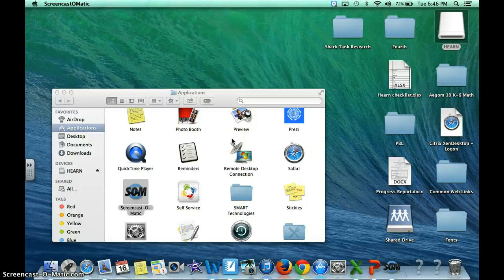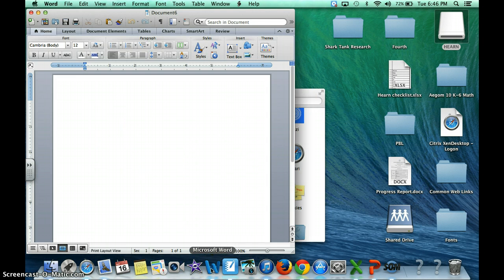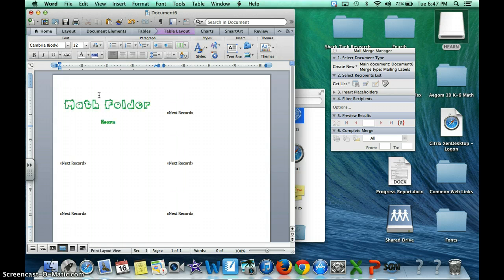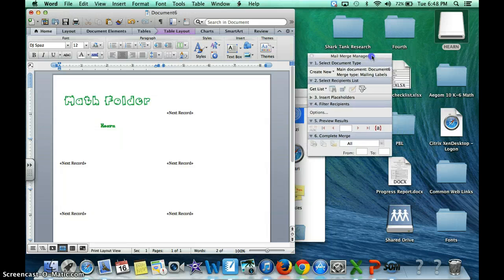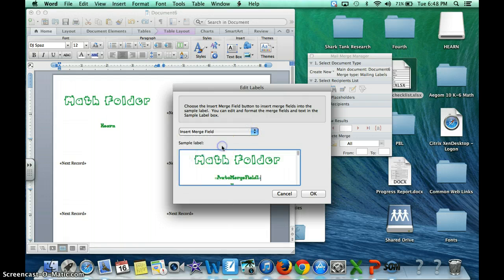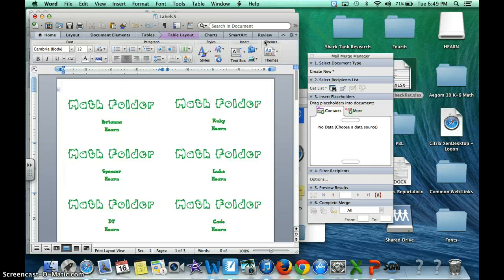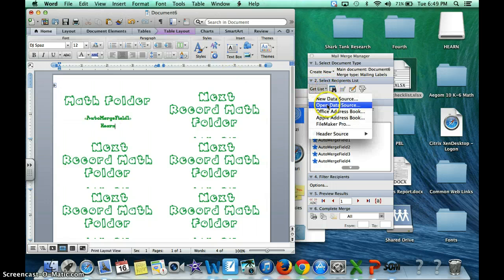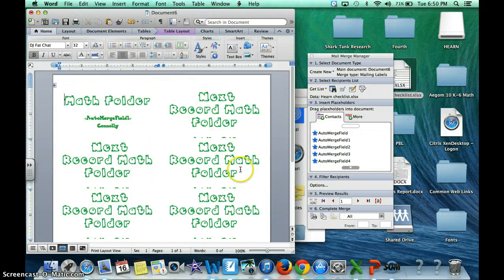Mail Merge Labels on a macbook pro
This is how to mail merge labels for a classroom on a macbook pro